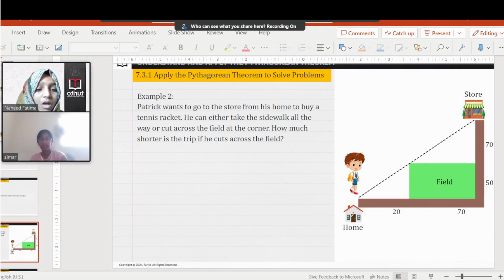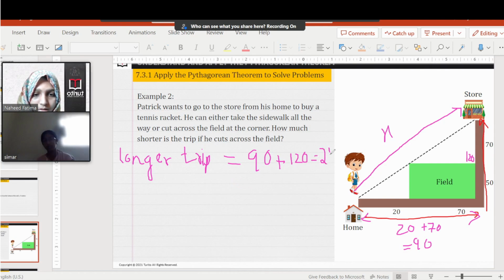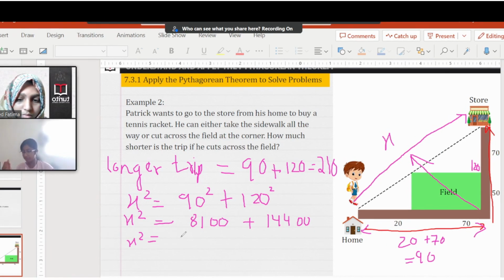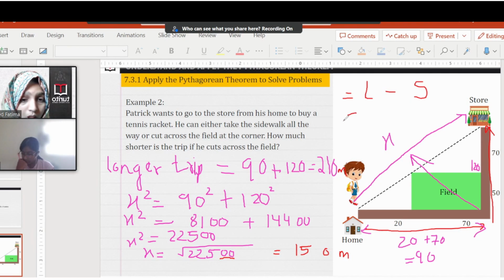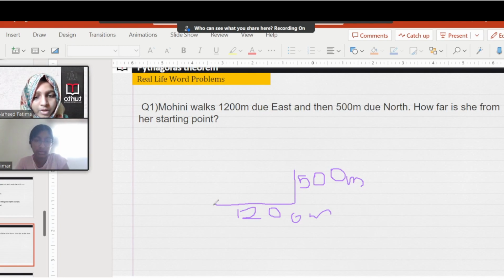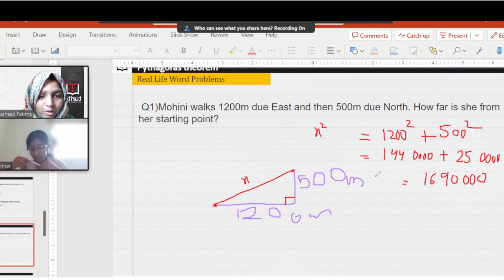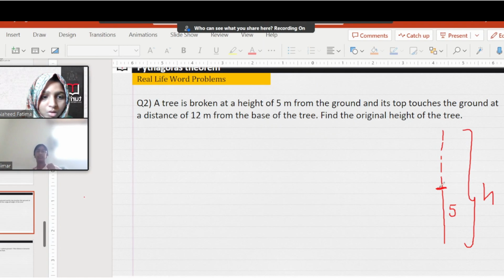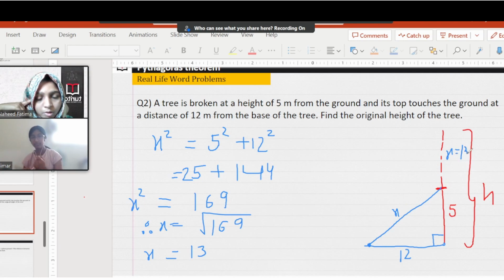Pythagoras Theorem | LIVE CLASS AUSTRALIA | Part 2